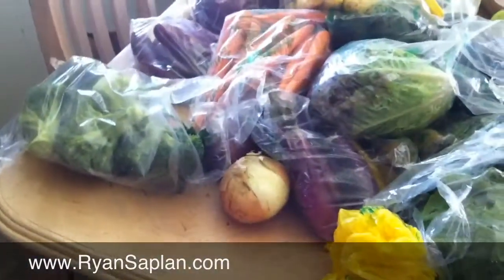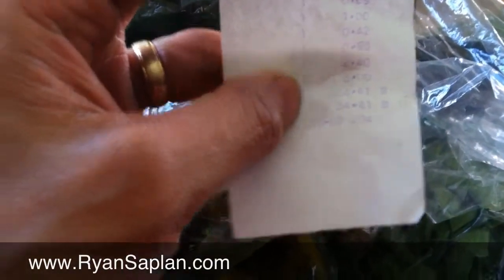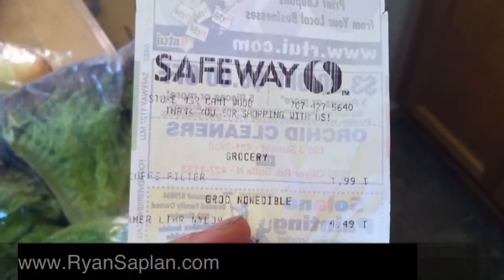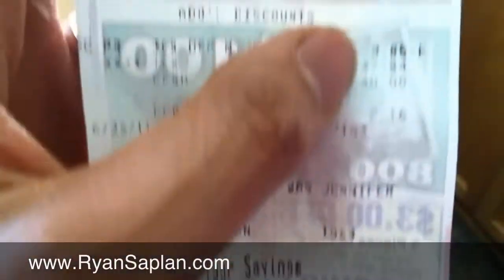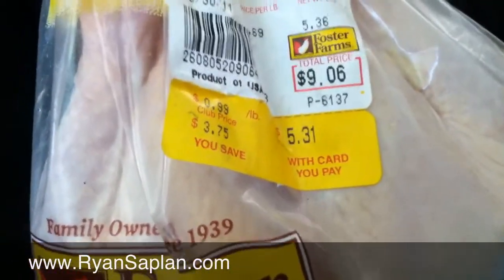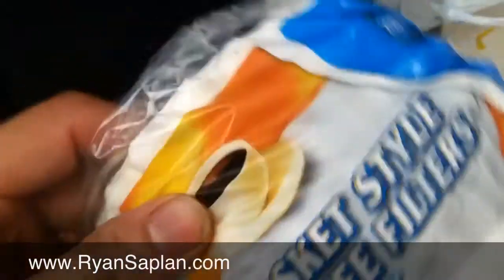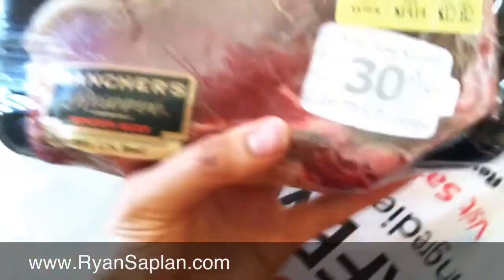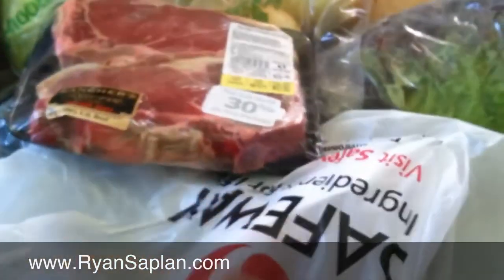Ep 6: Grocery Shopping Tips on the Paleo Diet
Ep 6: Some grocery shopping tips on the paleo diet.  Ryan saplan is a personal trainer ufc gym and an advocate of the paleo diet.